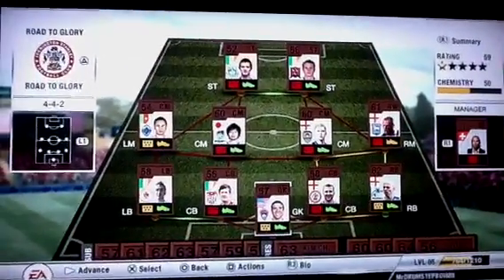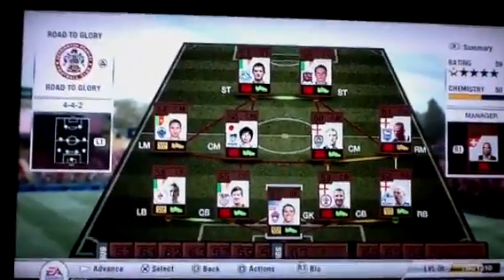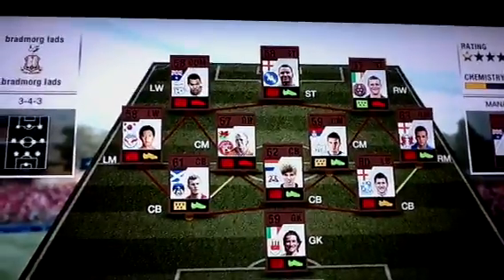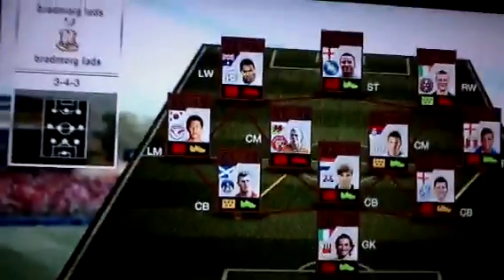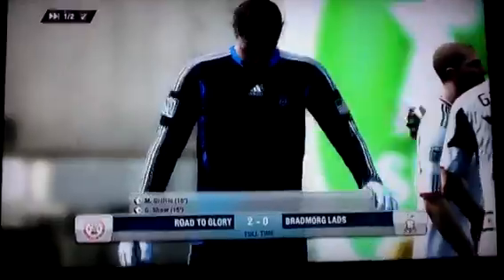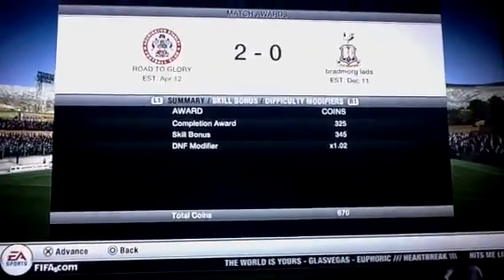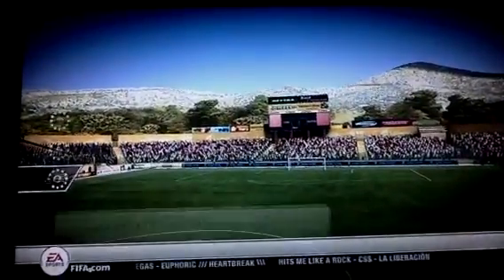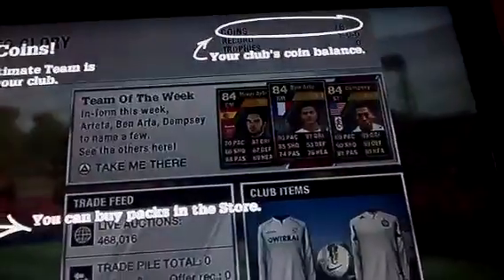fifa 12 inform team episode 1